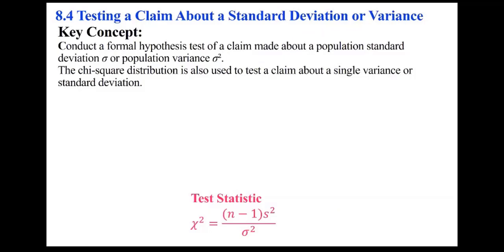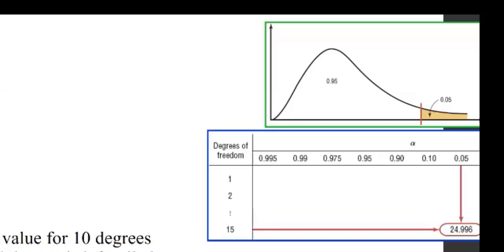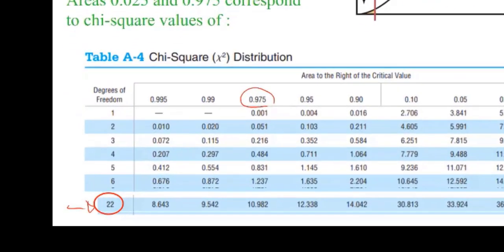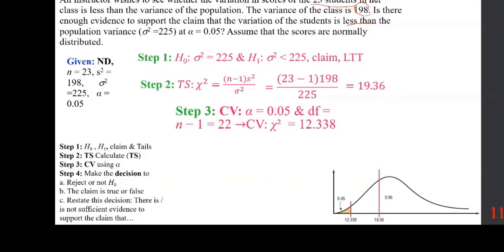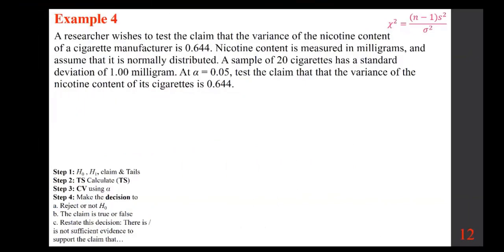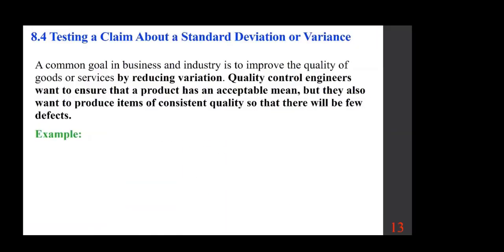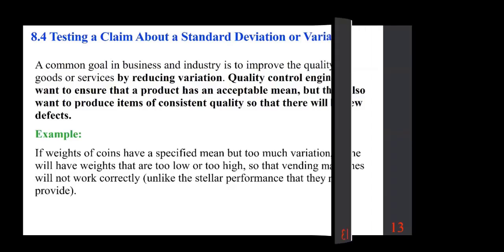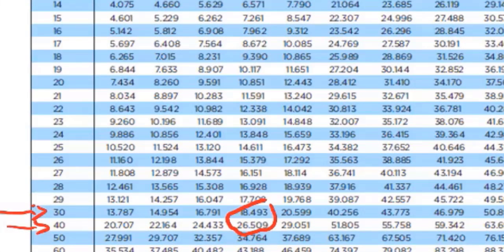Section 8.4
Section 8.4 Testing a Claim About a Standard Deviation or Variance